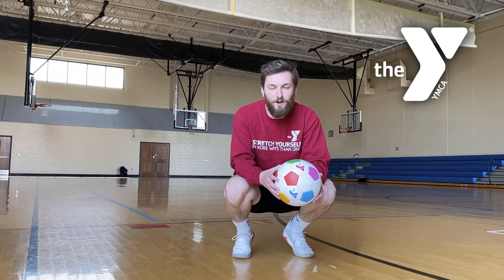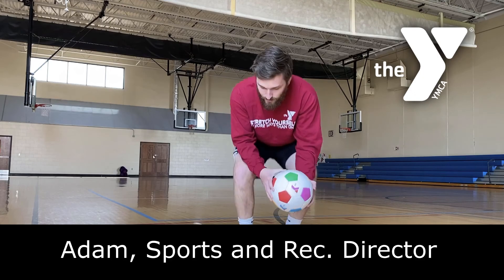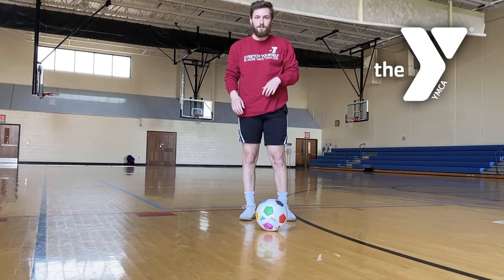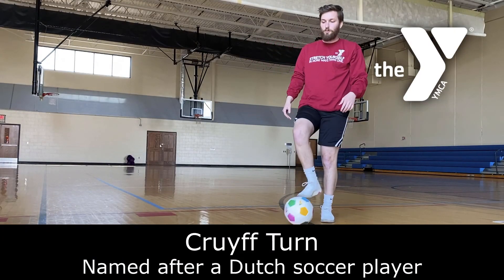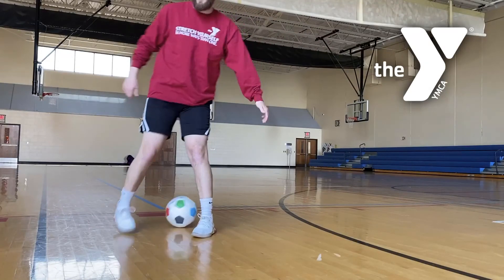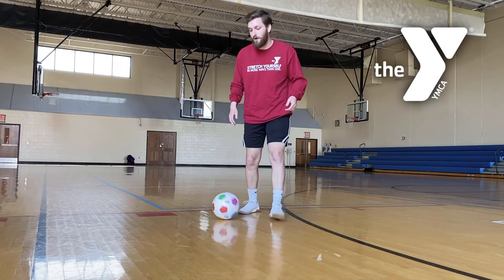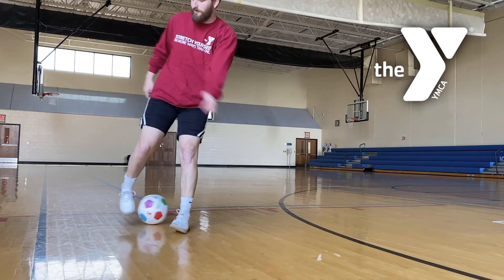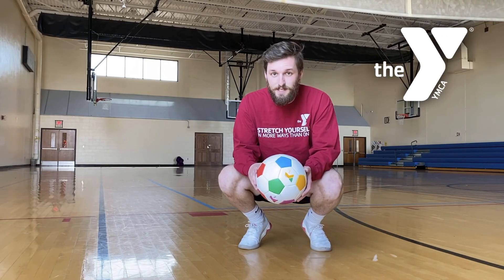Change of Direction Soccer Skills/Drills with Adam/ Norm Waitt Sr. YMCA/YKidsStayActiveAtHome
To learn more about the Y, our programs, mission or commitment to a stronger and healthier Siouxland, or call .

The Norm Waitt Sr. YMCA has been an essential part of the Siouxland community for 130 years. As a diverse, non-profit organization, all members, volunteers, staff and contributors are joined together by the shared commitment to youth development, healthy living and social responsibility. The Y strives to provide programs that build a healthy mind, body and spirit for all!